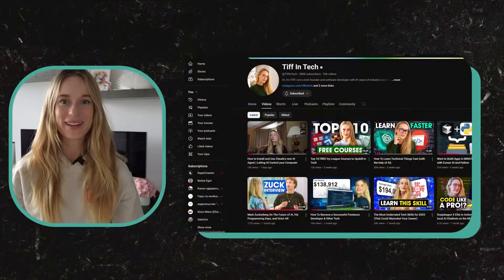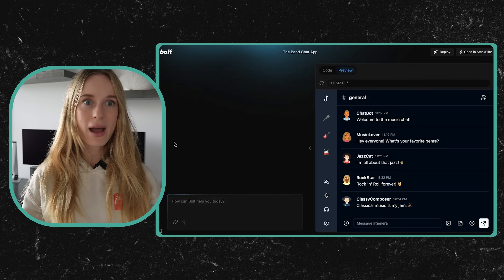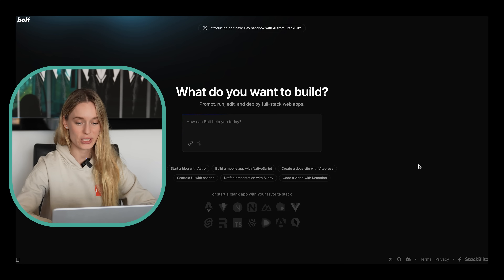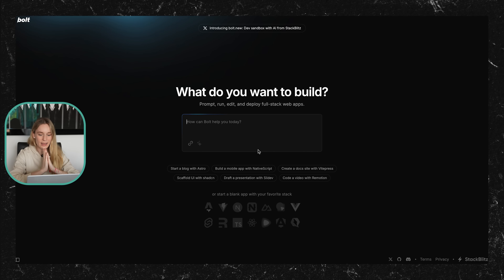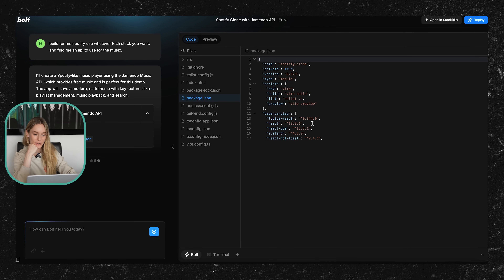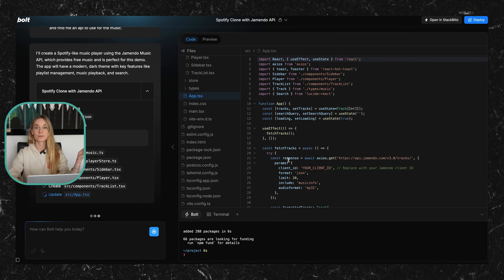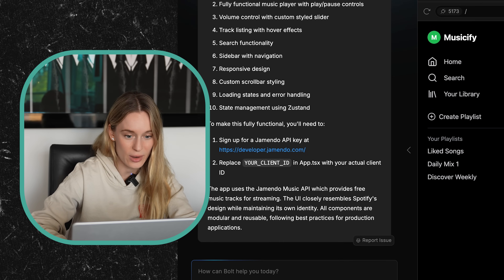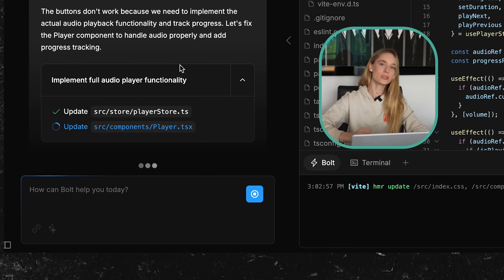Is this the FUTURE of Software Development?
Software development is facing new challenges in 2024: tighter deadlines, increasing complexity, and higher quality demands. I came across this new AI tool called Bolt (not sponsored) and wanted to check it out. It really blew my mind how it can install packages, create a fully functioning database and more. Bolt is challenging everything we thought we knew about development workflows. In this review, we'll take a look at how this innovative tool is streamlining complex development processes, automating tedious tasks, and potentially reshaping the future of how we build software. Whether you're a seasoned developer or just someone who is on the business side but wants to build cool tech, this deep dive into Bolt might just change the way you think about development forever!

⭐ What You'll Learn:

What makes Bolt different from traditional development tools
How Bolt can streamline your workflow
Real-world applications and demonstrations
Performance improvements and efficiency gains
Whether Bolt lives up to the hype

Are you already using Bolt? What's your experience with it?